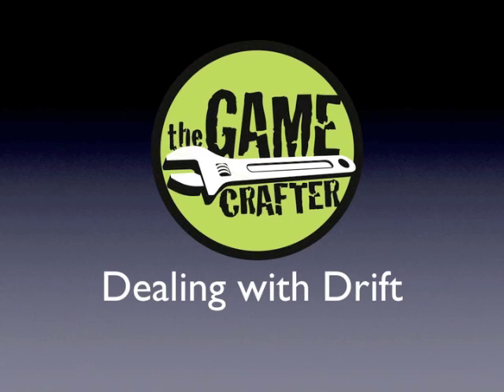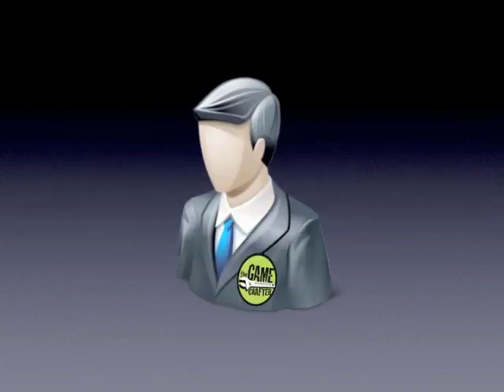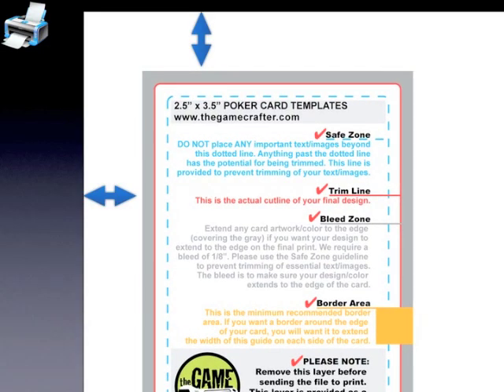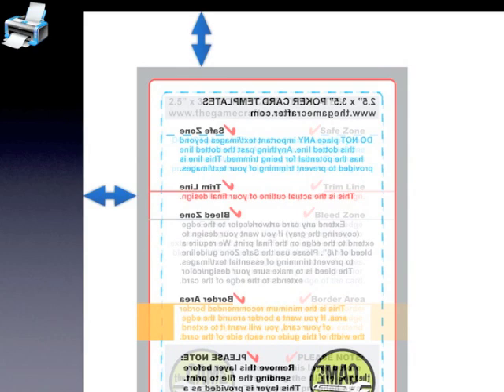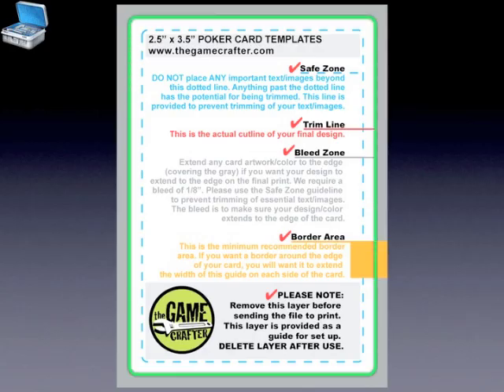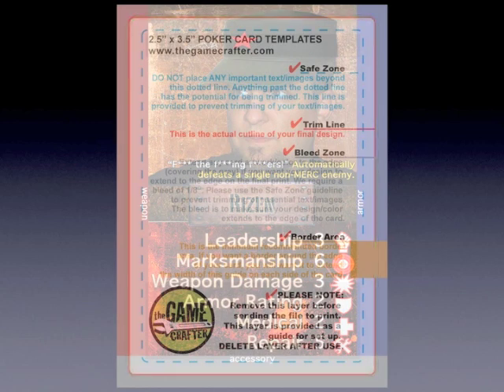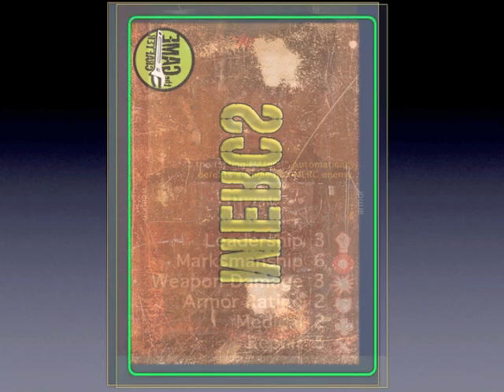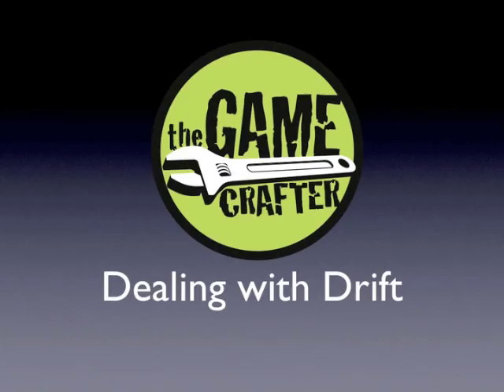Dealing with Drift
This video explains the concept of drift, how it affects our process, and how you can help mitigate it's effects on your products.